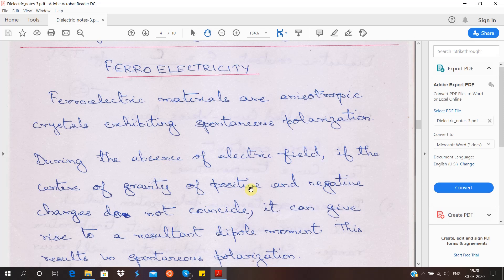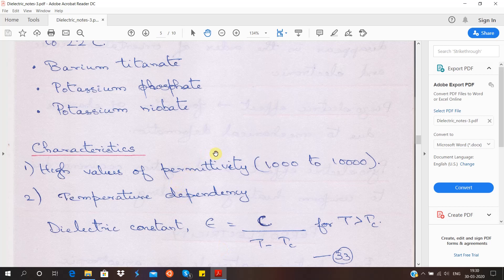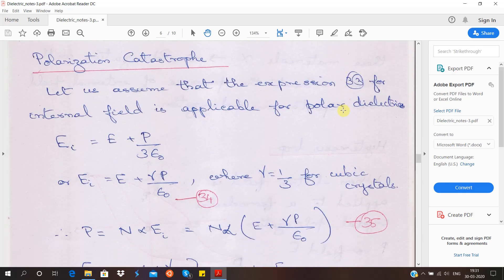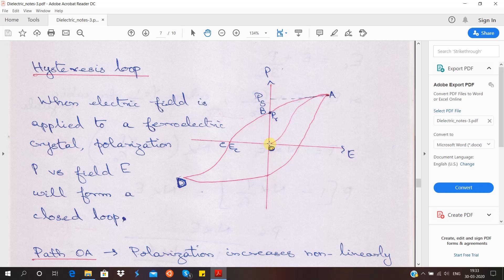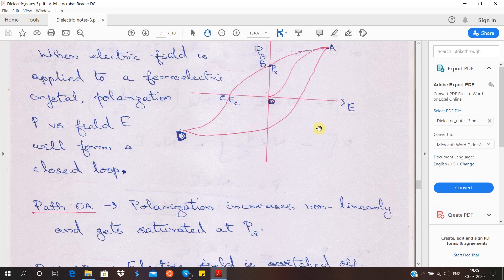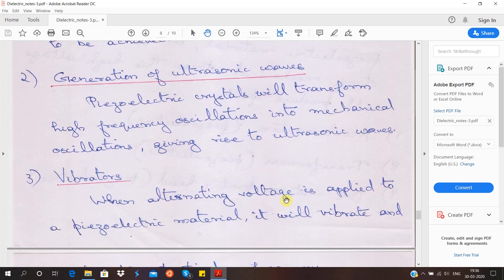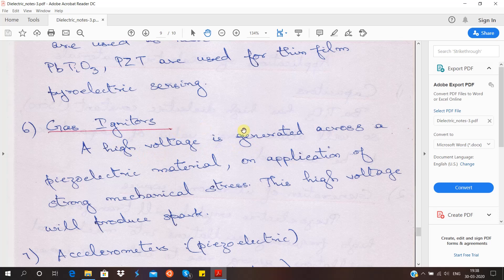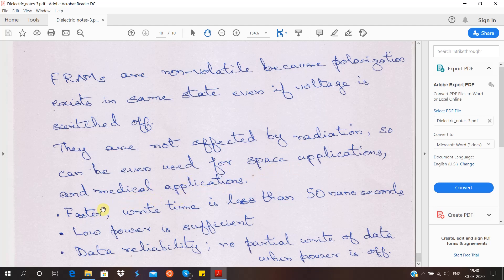Lecture 4: Dielectrics-Ferroelectricity; Applications of Dielectrics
This lecture explains the characteristics of Ferroelectric materials, introduces Piezoelectricity and Pyroelectricity; and discusses applications of different dielectric materials.

References:
Engineering Physics (S.Chand, WILEY and Pearson publications)